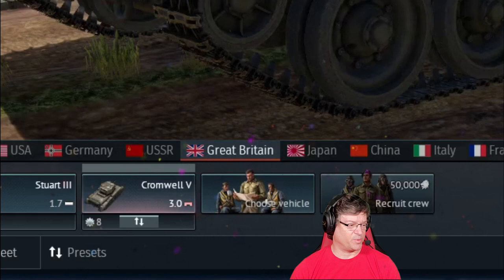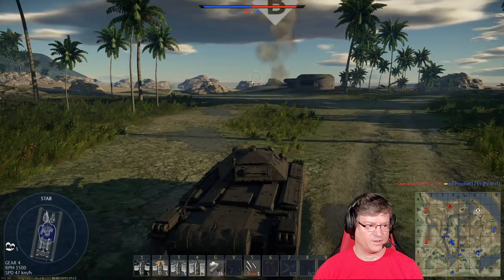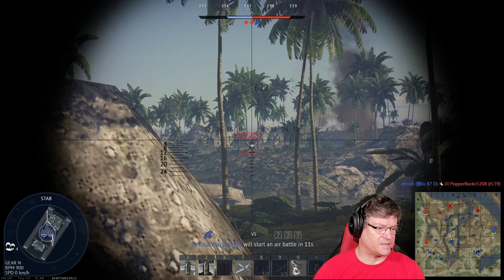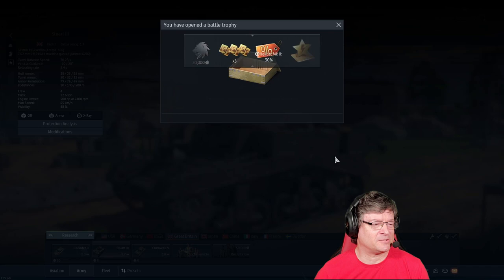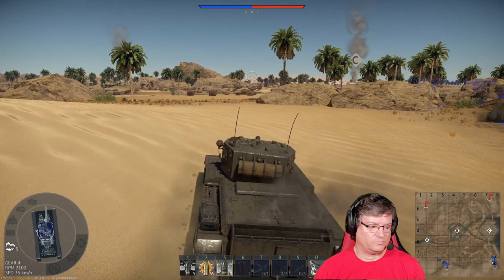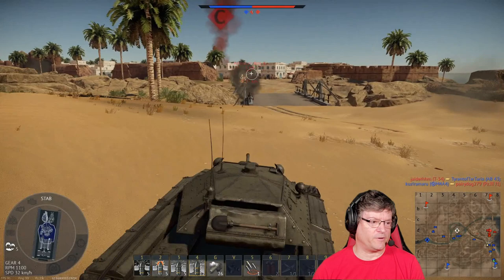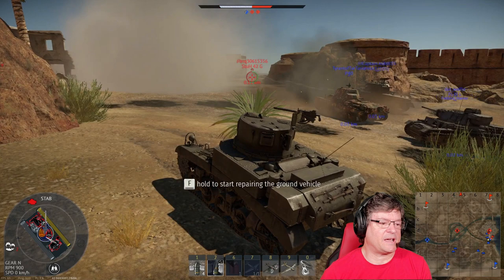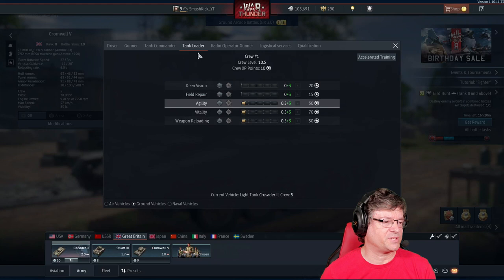WAR THUNDER ARCADE TANK BATTLES EP2 - BRITISH TANKS!!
SmashKick rages again while playing his new favorite game War Thunder! This is Episode 2 in the new Let's Play War Thunder series and today's episode features the Stuart III, Crusader II, and Cromwell V tanks. and one raging youtuber!

EQUIPMENT USED FOR THIS VIDEO:
Gaming/Editing PC:
     CPU:  AMD Ryzen 5 1600X @ 3.6 GHz
     GPU:  Gigabyte RX580
     RAM:  16 GB DDR4 @ 3000MHz
Camera:  Samsung Galaxy Note 10 Plus
Microphone:  Blue Yeti
Headset:  HyperX Cloud II
Editing Software:  Filmora 9.5
Recording Software:  OBS Studio
Lighting:  The daylight coming in through the window making my eyes squint!